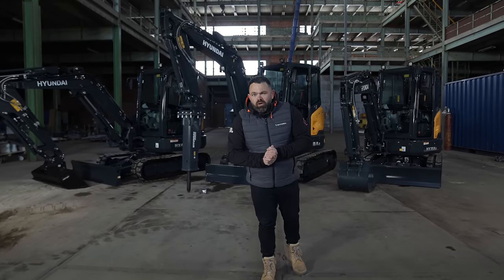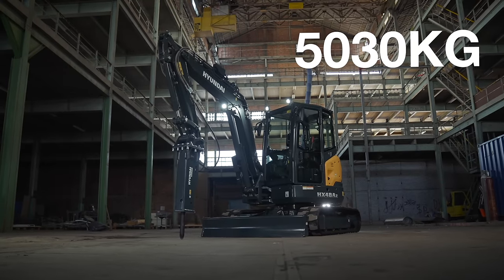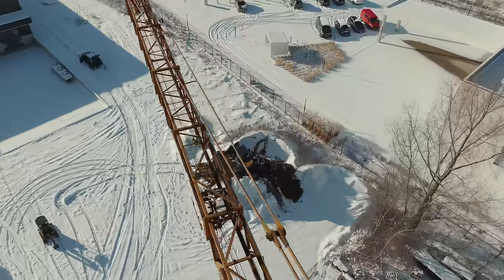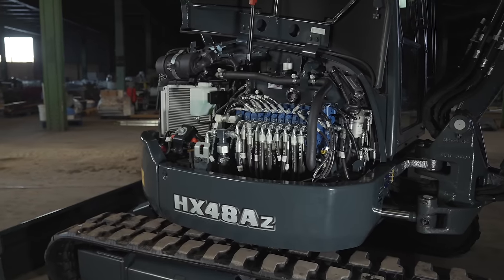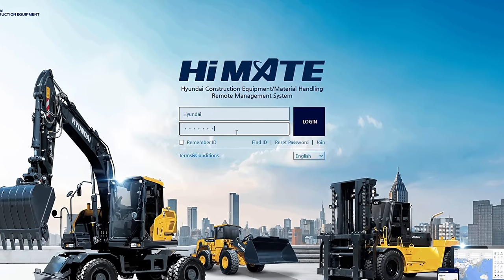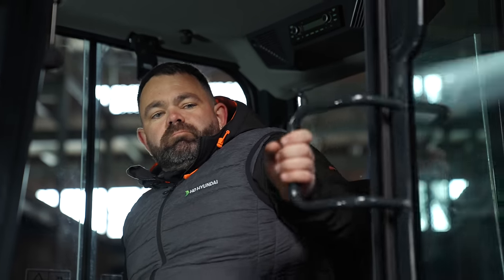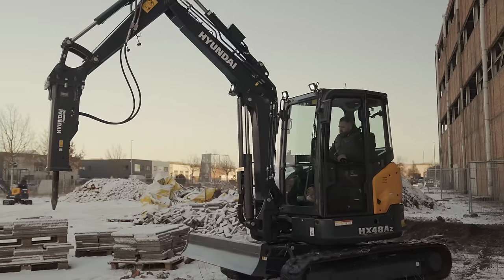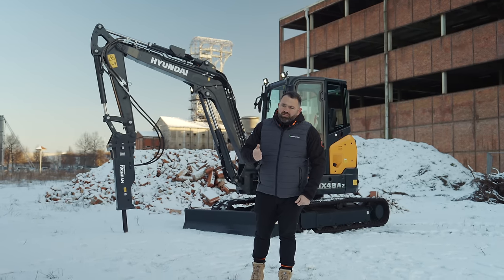NEW Hyundai Mini Excavator Walkaround: HX35Az, HX40A, and HX48Az with Bearded Excavation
Join Lloyd (AKA Bearded Excavation) as he provides an in-depth walkaround of HD Hyundai's latest A-Series mini excavators - the HX35Az, HX40A, and HX48Az. These new compact machines are BREAKING STANDARDS in the construction industry!

00:00 Introducing the HX35Az, HX40A, and HX48Az
00:27 Mini Excavator Design
01:23 Hydraulic Pipework
01:57 Engine
02:19 Hyundai Genuine Parts
02:32 Service and Maintenance
02:39 Hi MATE Telematics
03:05 Cab layout
03:54 Visibility and Safety
04:26 Bearded Excavation's 5 favourite things

Key Features:
✅ Zero tailswing design on the HX35Az and HX48Az for optimal manoeuvrability
✅ Robust frame structure tested for heavy workloads
✅ Quick coupler ready for efficient attachment changes without leaving the seat
✅ Cylinder guards to protect against damage and reduce downtime
✅ Optional 4-way tilting dozer blade

Engine & Maintenance:
- HX40A and HX48Az have 4-cylinder, 2190cc Yanmar engines with 40 horsepower
- HX35Az has a 3-cylinder, 1647cc Kubota engine with 25.2 horsepower
- Easy maintenance with wide-opening panels and accessible key components
- Hyundai Genuine Parts for optimal performance and 24-hour delivery

Hi MATE Telematic System:
💻 Real-time information on excavator health, activity, and maintenance
📍 Live location tracking and geofencing for security
📈 Daily reports and fuel efficiency insights

Comfortable Cab Experience:
- Spacious and ergonomic design for operator comfort
- Five-inch display with easy navigation and full waterproofing
- Effortless operation with joysticks and fingertip dozer control
- Heater, radio, and USB for an enjoyable work environment

Safety and Security:
- Auto-Safety Lock and password-protected anti-theft system
- Safety valves as standard for added protection

Bearded Excavations 5 favourite things about the new Hyundai mini excavators:
💪Power
🛋️ Comfort
🕹️ Controllability
🛡️ Safety
🏗️ Setting a new standard in the construction industry